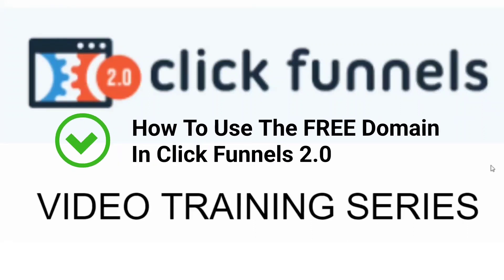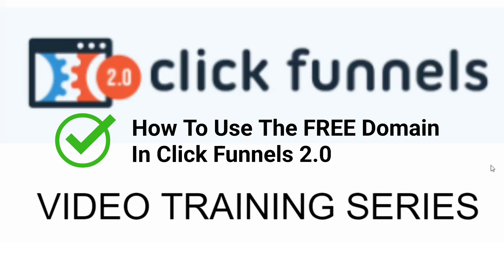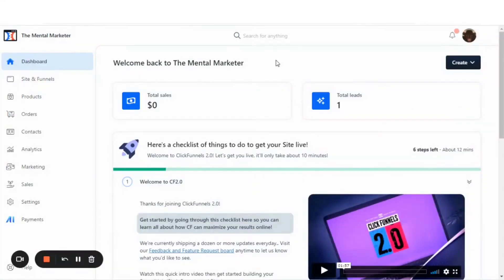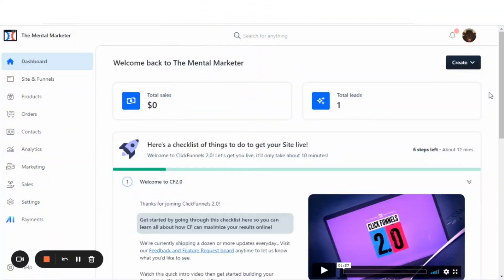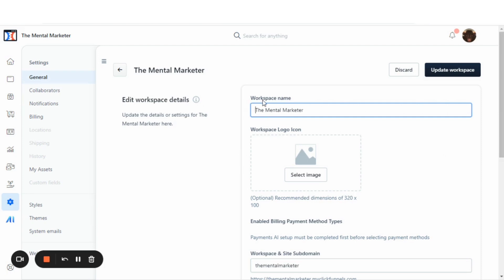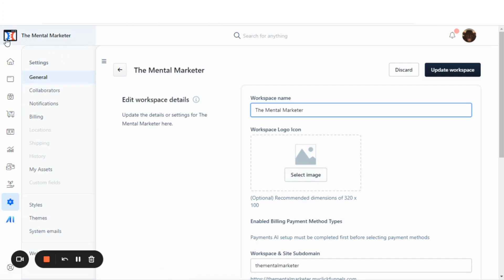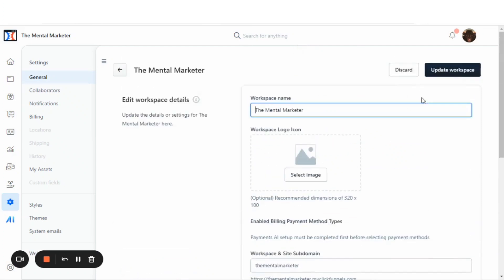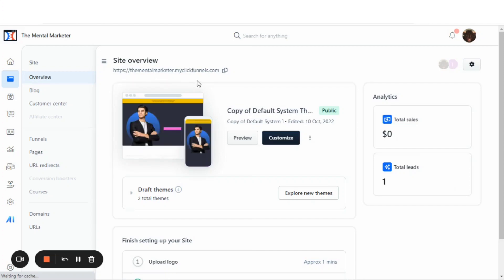How To Change, Set, And Use The Free Domain In Clickfunnels 2 0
Did you know that with each Clickfunnels 2.0 account, each user is given a free domain that they can use.

In this quick video, I show how how to Change, Set, and Use that free domain inside of your Clickfunnels 2.0 account.

Grab your free 30 Day Trial To Clickfunnels 2.0 by taking the free 5 Day Your First Funnel Challenge